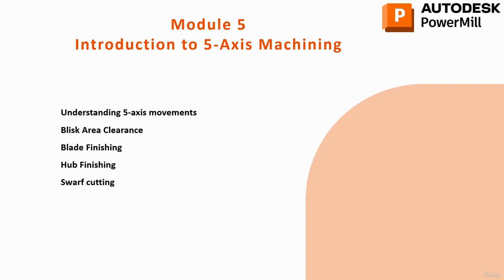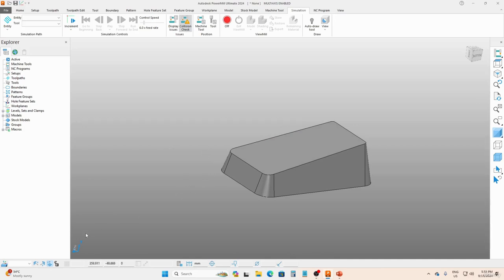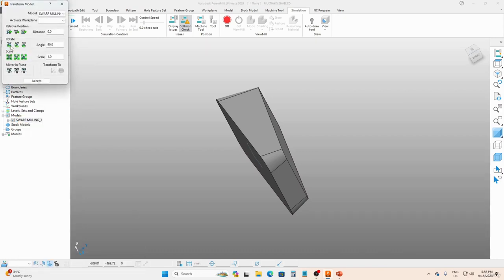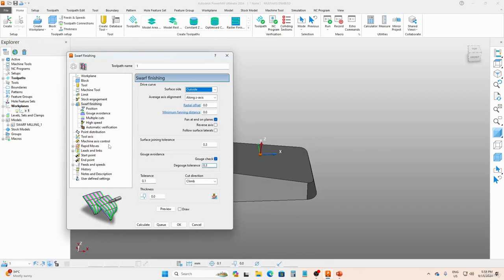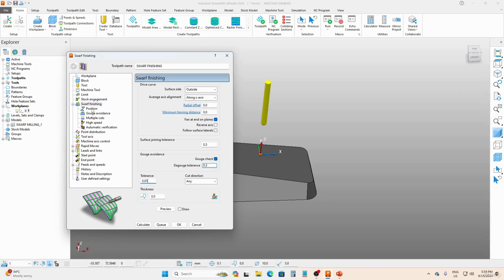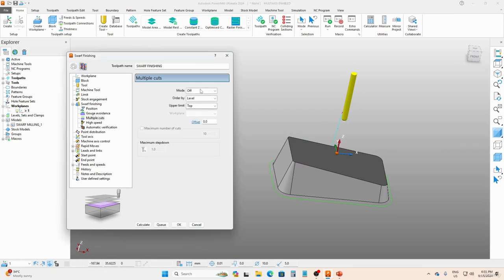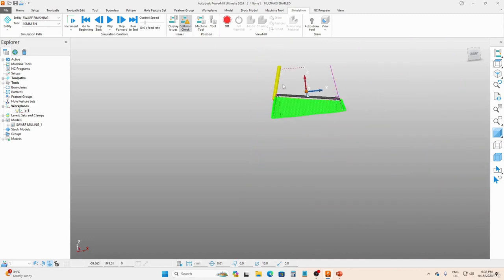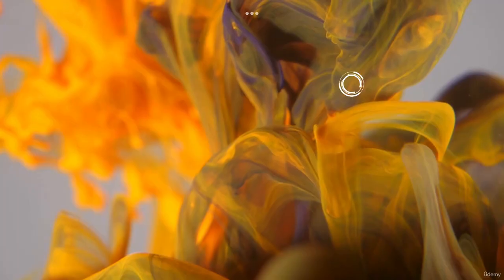CNC and Autodesk PowerMill Part.34 - Introduction to 5-Axis Machining - Swarf cutting